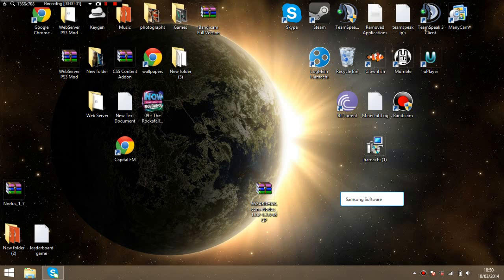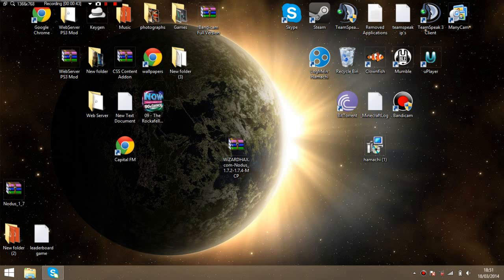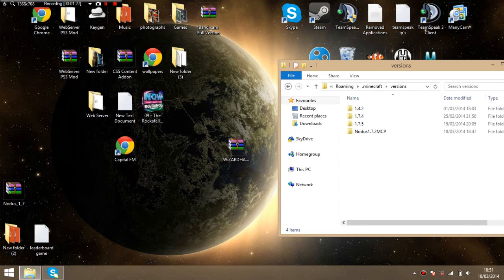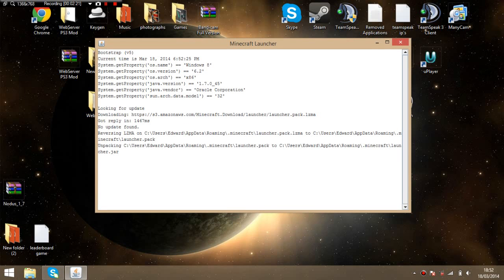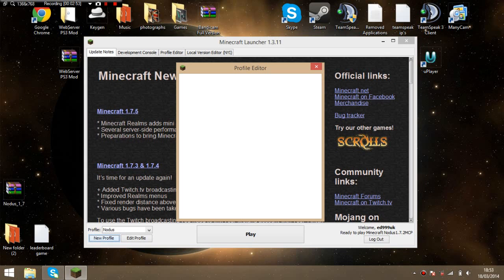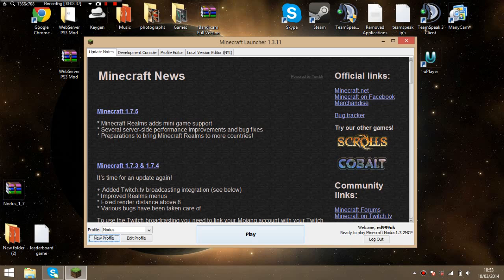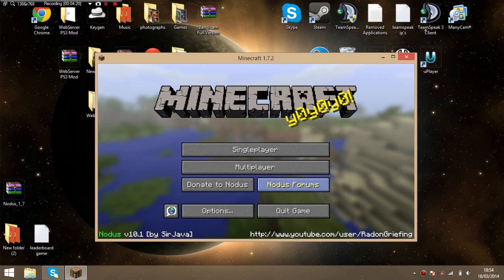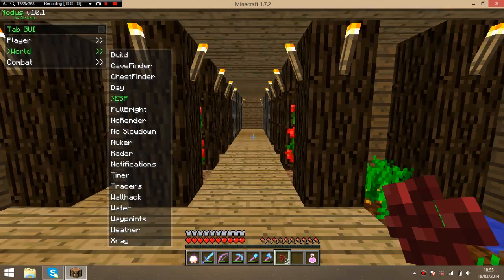How to install Nodus on Minecraft 1.74/5 (windows 8.1)